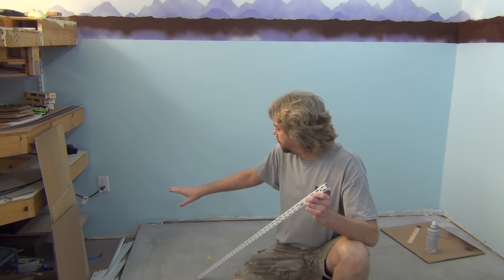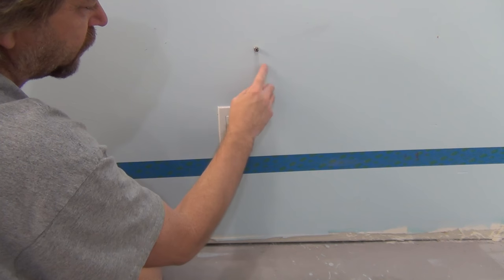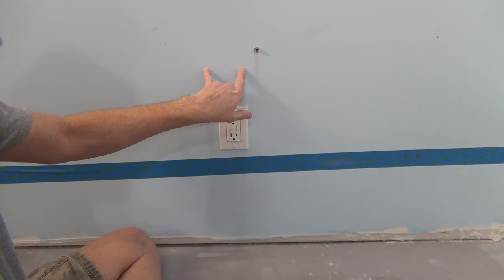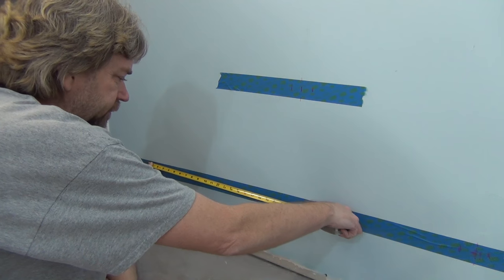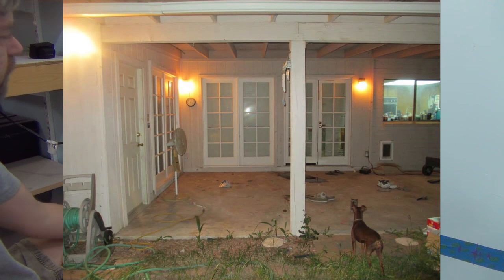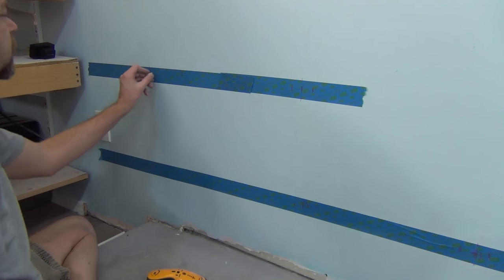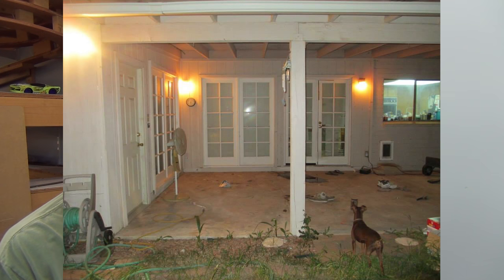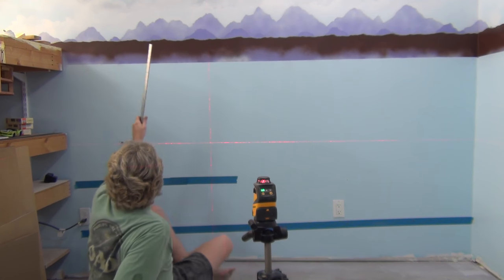How to Find Wall Studs with 3 easy to do Tips - 335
Amazon Mystery link of the Day

Find Wall Studs with 3 easy to do Tips
Twin track adjustable shelf system
Support a model railroad shelf style bench work on a twin slot shelf system.

Thank You,  For your support in our adventure togething.